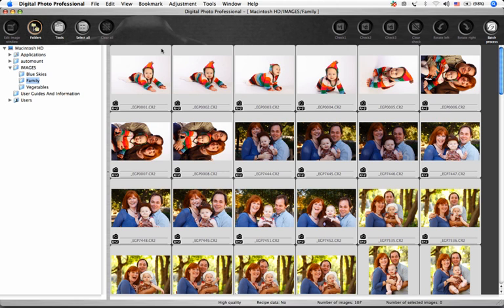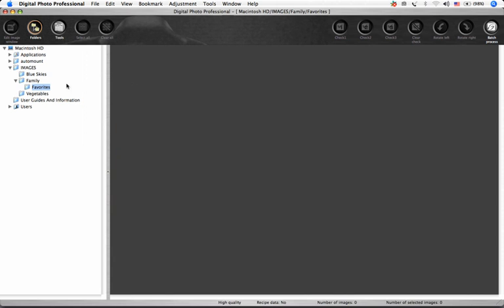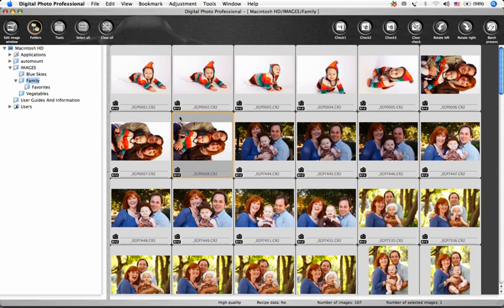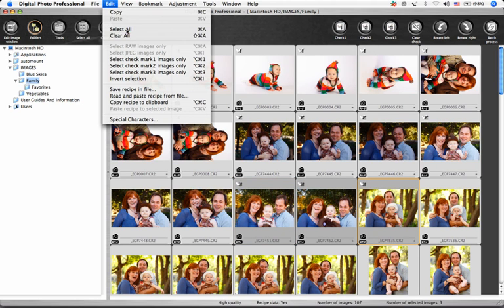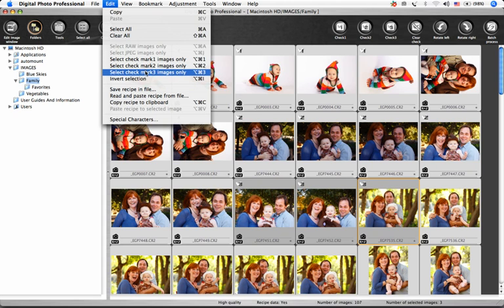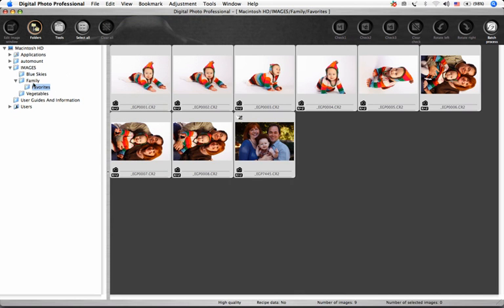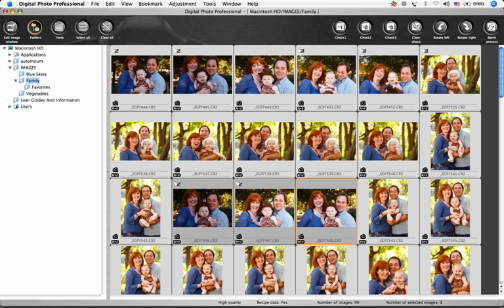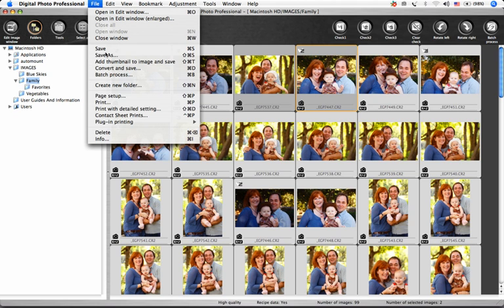Canon Digital Photo Professional Tutorial - Organizing Images (4/19)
Digital Photo Professional Tutorial - Organizing Images (4/19) Organizing Images in the main window - Reordering, prioitizing, deleting and moving images made easy